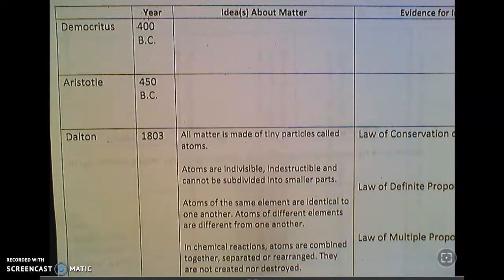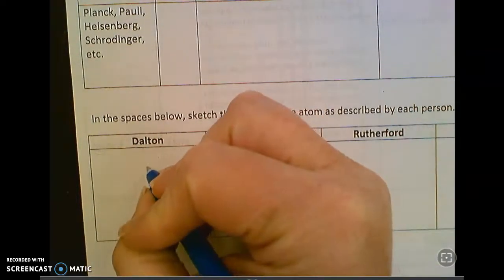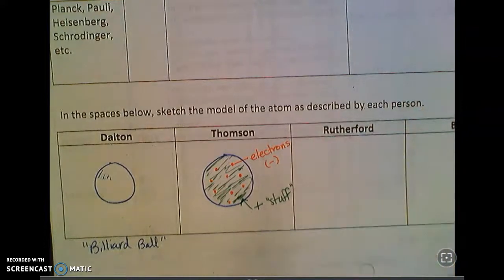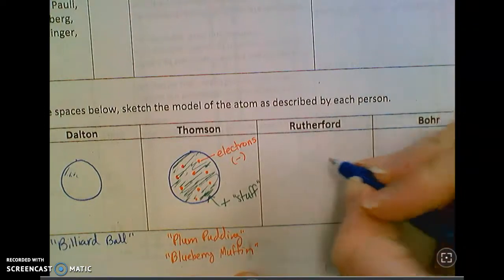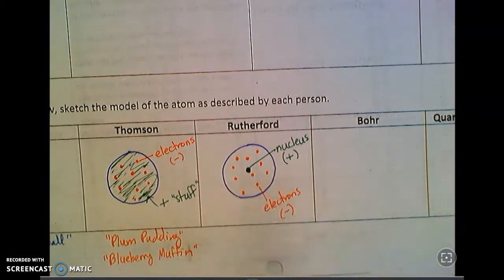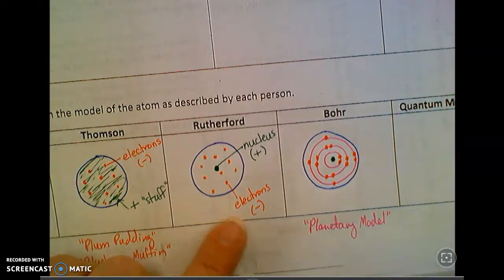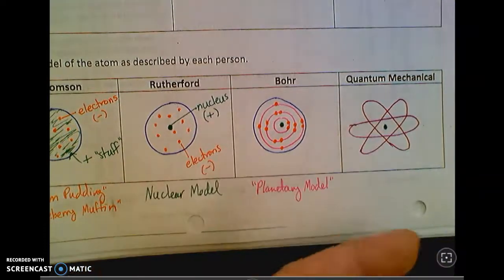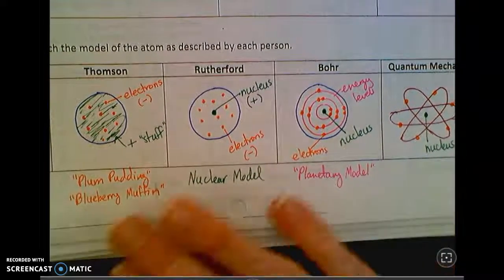Models of the Atom